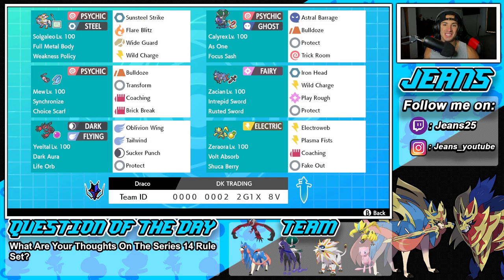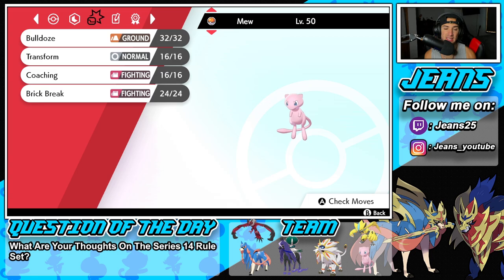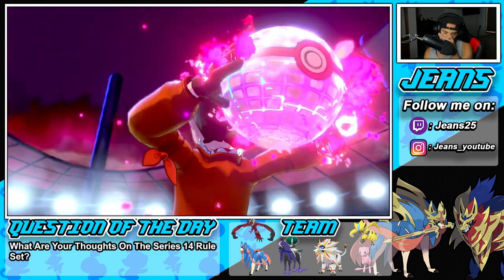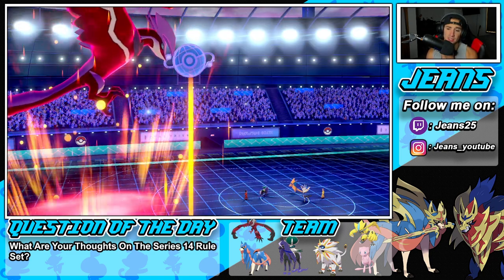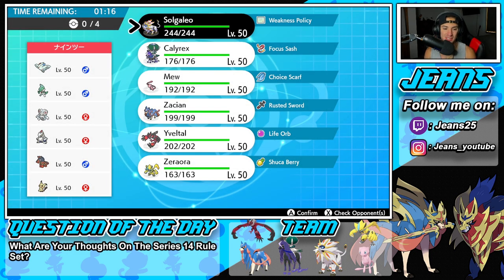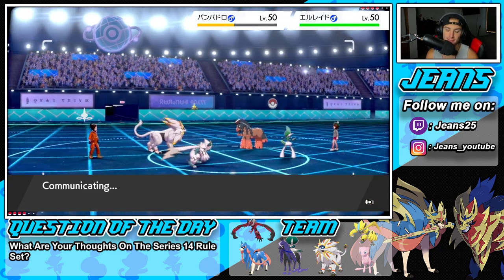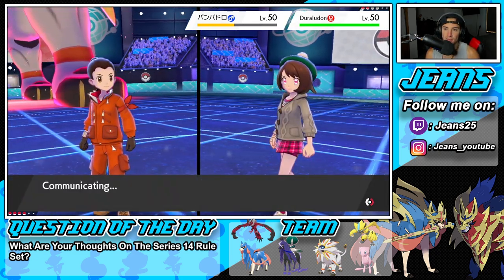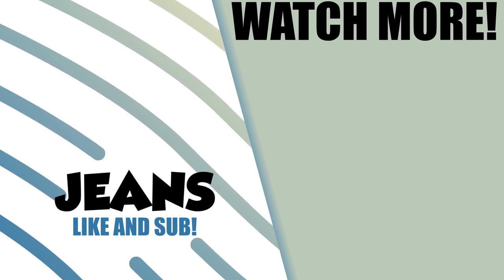Mew & Zeraora Make Attackers Stronger! - Pokémon Sword & Shield Competitive Ranked Double Battles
Team Code: 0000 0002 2G1X 8V

Choice Scarf Mew Team that we show off in Ranked Battles!

GAME INFO
Name: Pokemon Sword and Pokemon Shield
Developer: Game Freak
Publisher: The Pokemon Company, Nintendo
Platforms: Nintendo Switch
Release Date: November 14, 2019